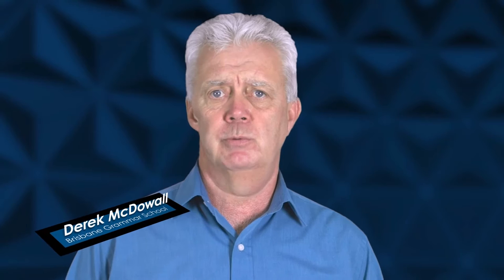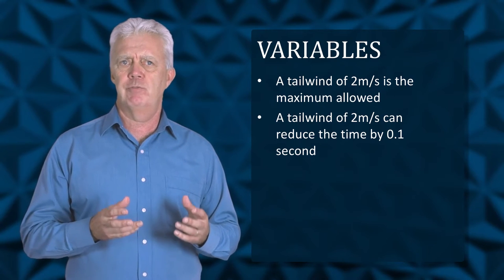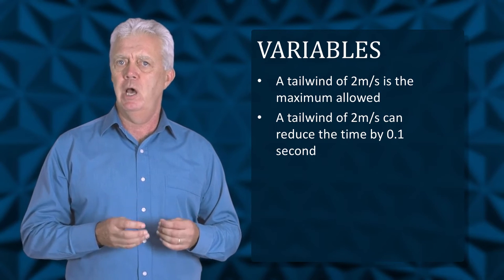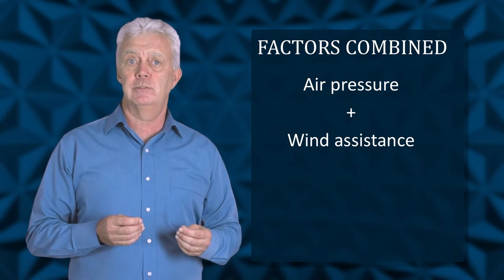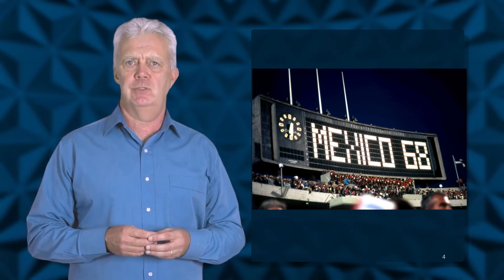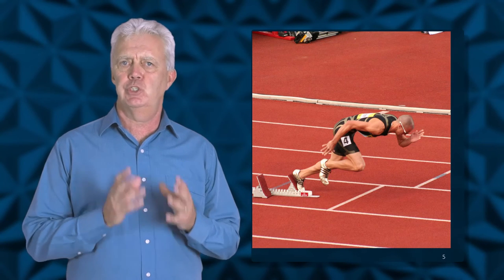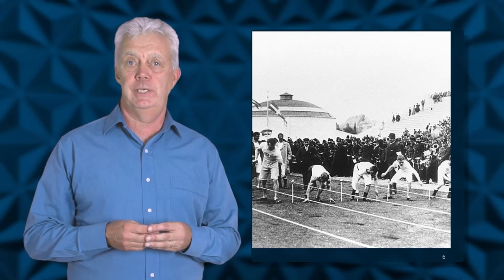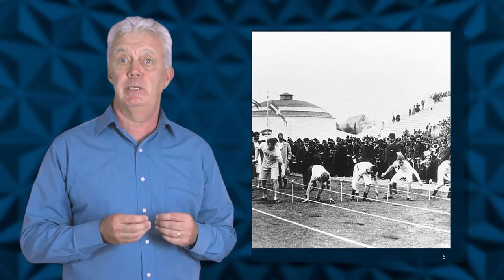UQx QUERY101x 7.3.1.1 Variables and their influence